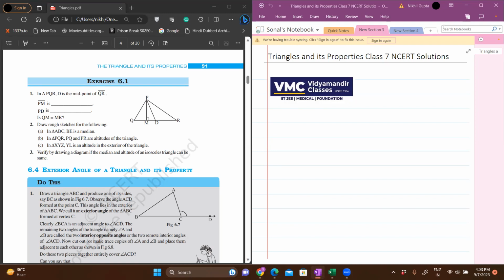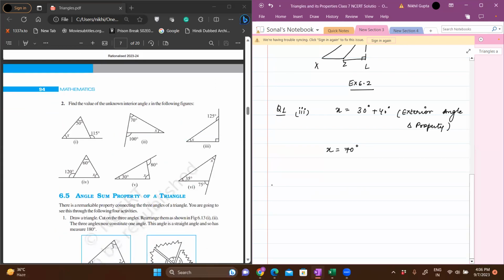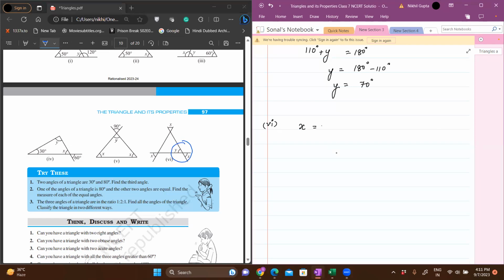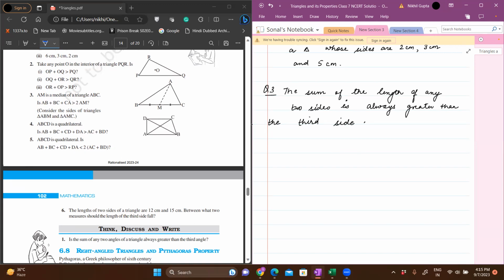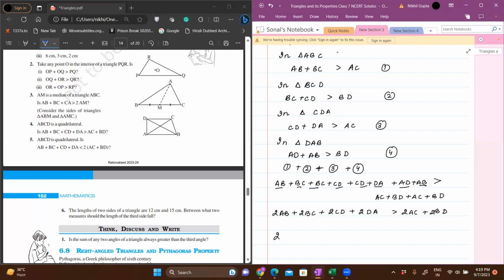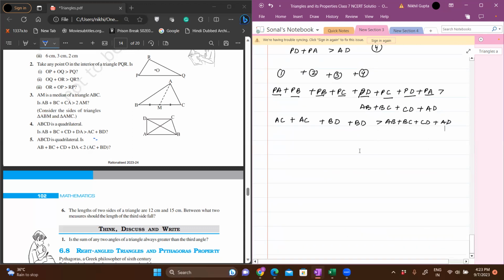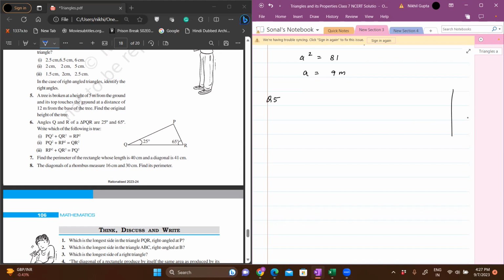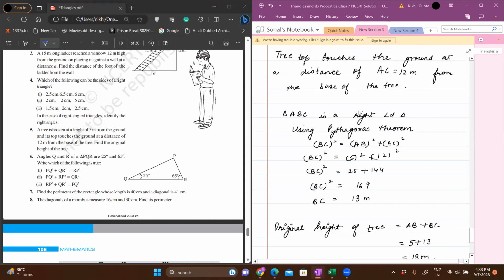"Unlocking the Secrets of Triangles: Class 7 VIQ Program with VMC 📐✨"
"📐✨ Dive into the world of triangles with our Class 7 VIQ Program in collaboration with VMC! Join us on a fascinating journey as we unlock the secrets of triangles, revealing their hidden wonders and applications. Get ready to explore geometry like never before and elevate your math skills to new heights. 📚🔍 TriangleMagic MathGenius VMCClass7"